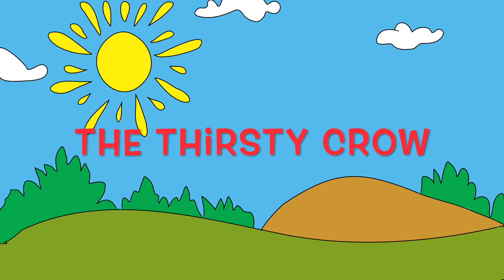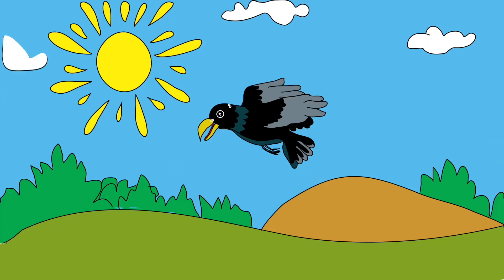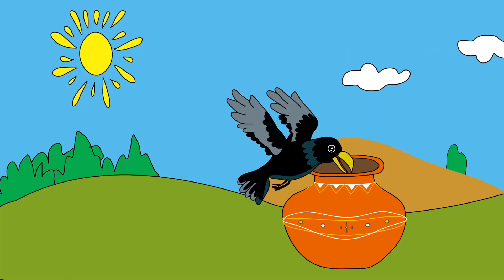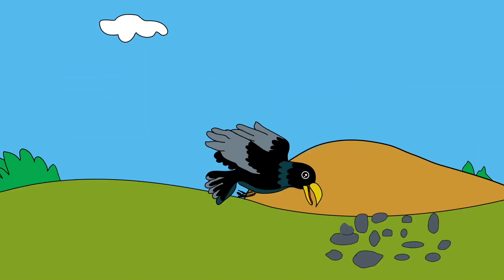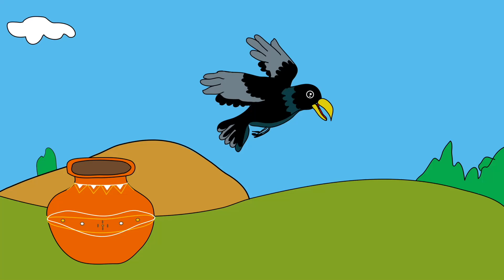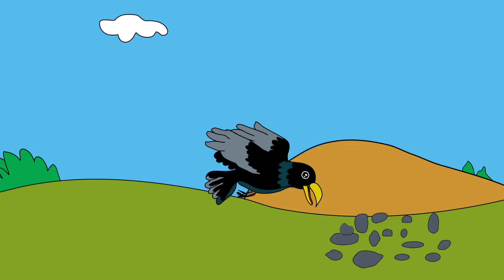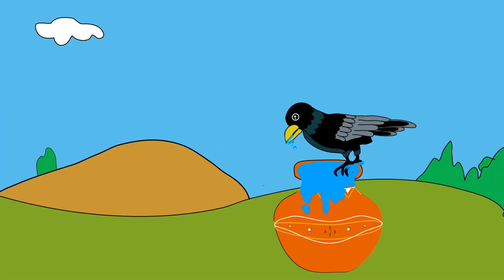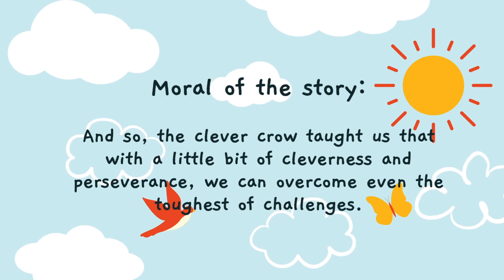The Thirsty Crow!